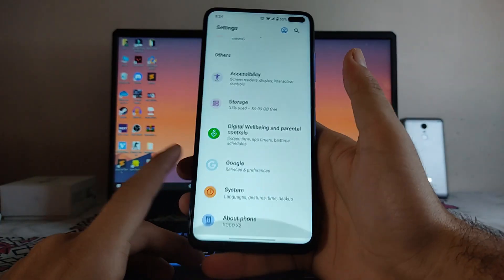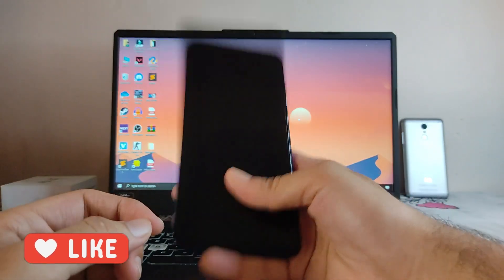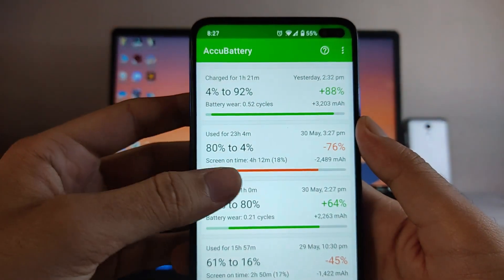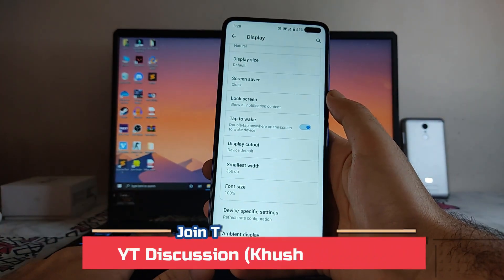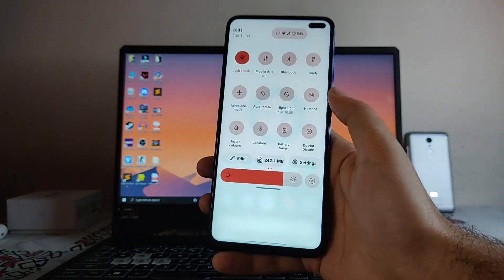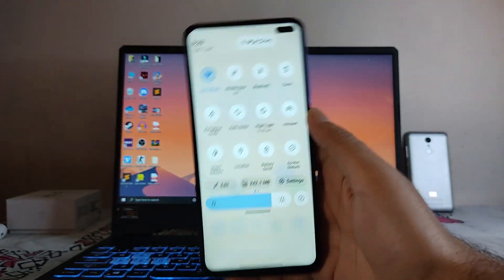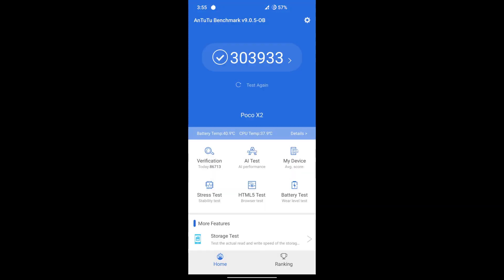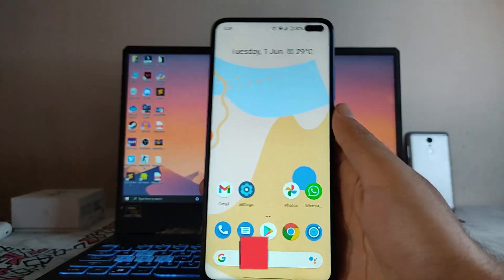Dot OS 5.1 for POCO X2 / Redmi K30 | OFFICIAL | ANDROID 11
This video is about the review of Dot OS v5.1 based on Android 11 which runs really good on POCO X2. Please watch whole video to know more about the Dot OS 5.1. There are many features on this ROM and it also has several bugs, to know about features and bugs of Dot OS 5.1. Please watch the video till the end.

Time Stamps:

0:00 Intro
0:16 ROM specifications
0:37 Settings
1:44 Security Options
1:59 Battery Backup and Charging Time
4:15 Customizations
6:26 Home Screen
6:36 Quick Settings
7:05 Camera
7:23 Safety Net (Banking Apps)
7:43 Geekbench and AnTuTu Scores
8:19 Bugs
8:35 Overall Performance
9:21 Outro
Downloads:-

DotOS v5.1 - OFFICIAL | Android 11
Released: 28/05/'21

By @harvey_spectar
Installation:-
- Wipe system,cache,dalvik
- Flash ROM